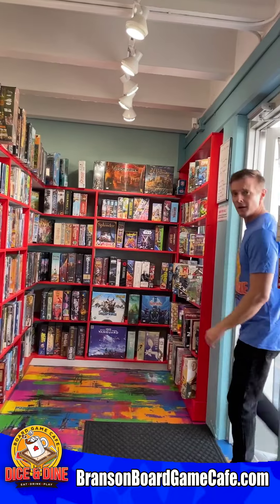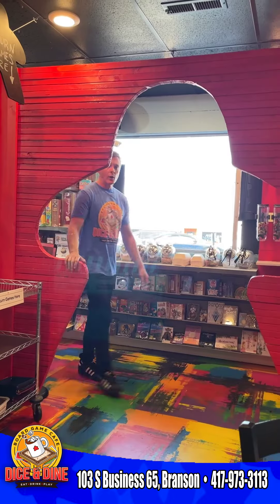Branson Board Game Cafe. Everything you need to know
Branson Board Game Cafe is a fantastic destination for board game enthusiasts and casual players alike. Located in the heart of Branson, Missouri, this cozy cafe boasts an impressive selection of over 1,300 board games, ensuring that visitors of all ages will find something they love.

Whether you're a seasoned pro or just looking for a fun way to spend an afternoon, Branson Board Game Cafe is the perfect place to gather with friends and family. And when you work up an appetite, you can take a break from playing and grab a delicious sandwich from the menu, paired with a warm cup of coffee from the cafe's full-service coffee bar. Or, if you're in the mood for something sweet, indulge in some of the delicious candy on offer.

The friendly and knowledgeable staff at Branson Board Game Cafe are always on hand to help you choose the perfect game for your group, and they're happy to provide guidance and support throughout your visit. So whether you're looking to test your strategic skills, explore a new world, or just have some fun with friends, Branson Board Game Cafe has everything you need for an unforgettable experience. Come for the games, stay for the fun!